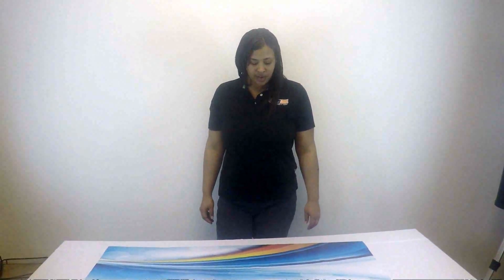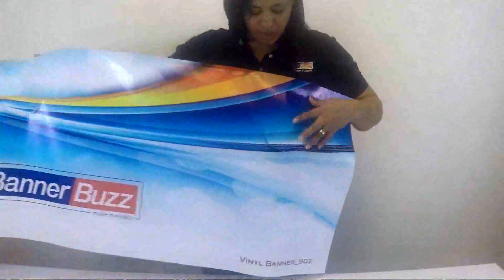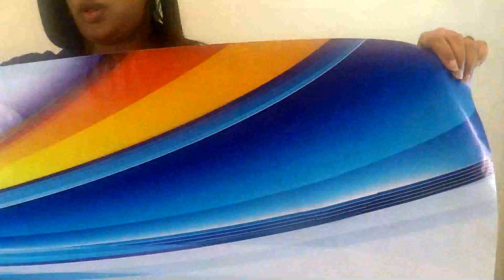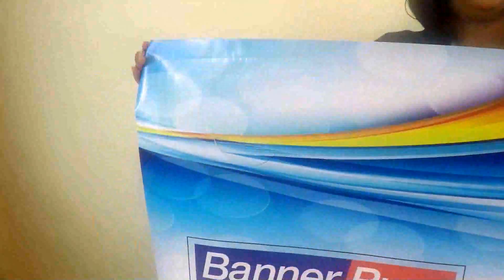Windslit Option - BannerBuzz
Windslit option in Banners